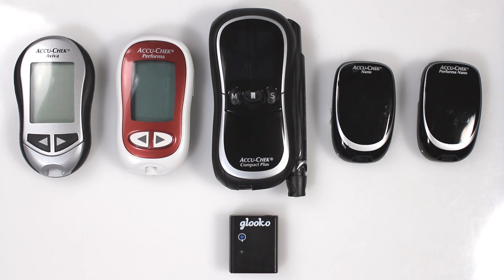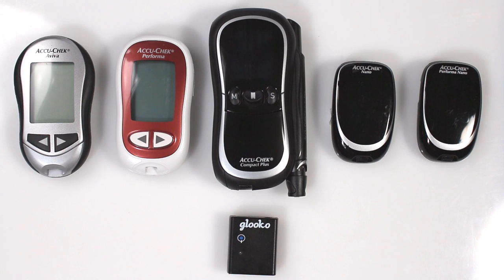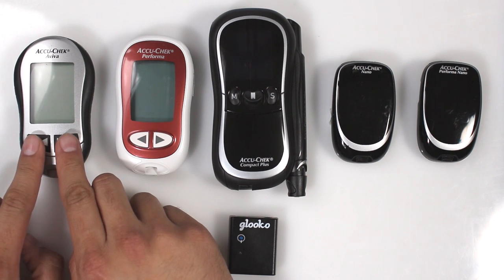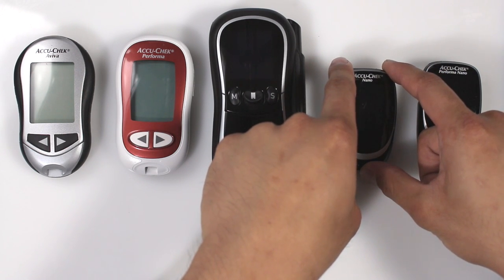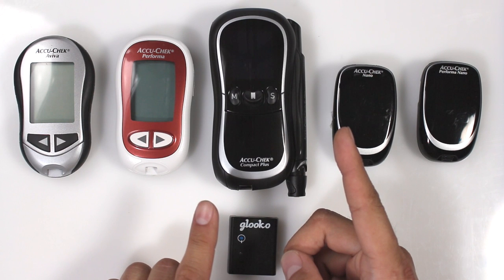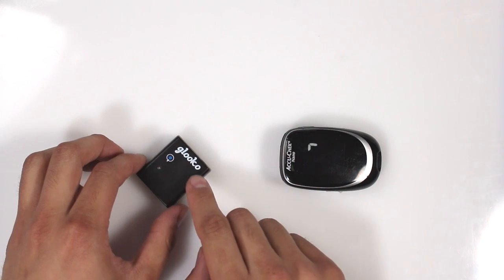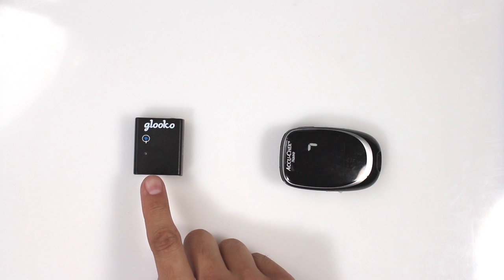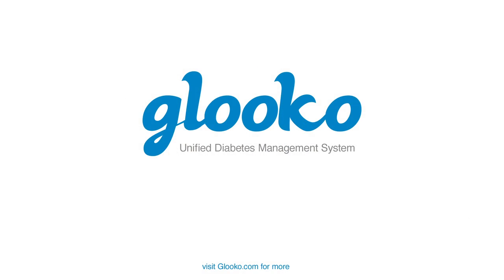Glooko Vlog Series: Using the MeterSync Blue with ACCU-CHEK meters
A demonstration on how to "sync" your ACCU-CHEK meter with your Apple or Android device using the Glooko MeterSync Blue.